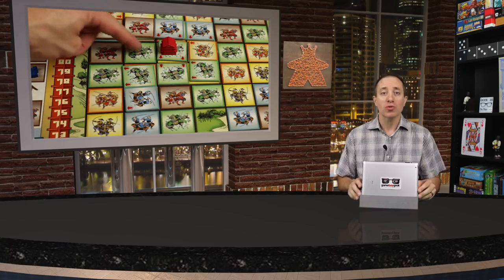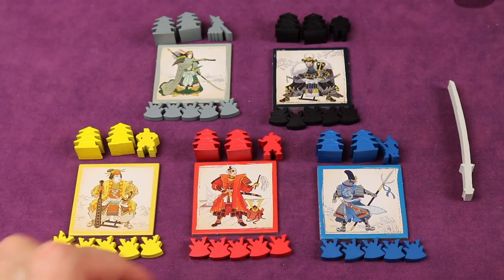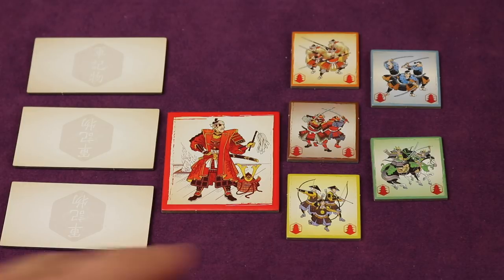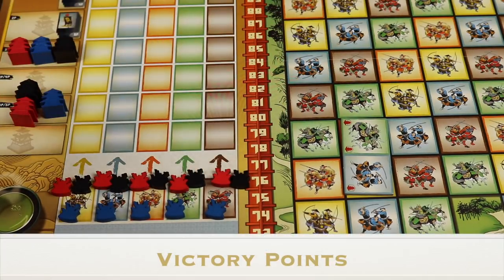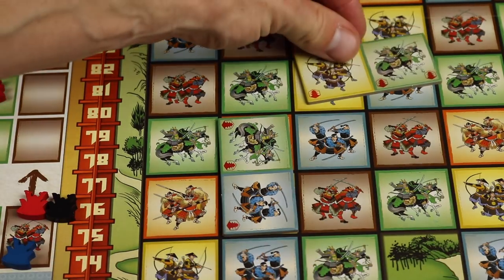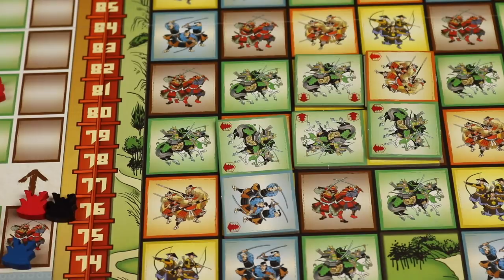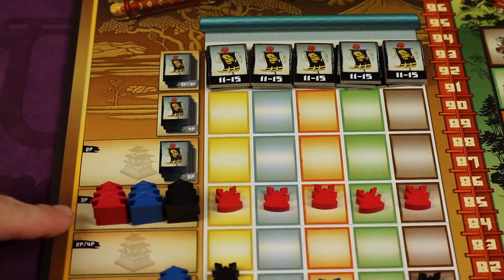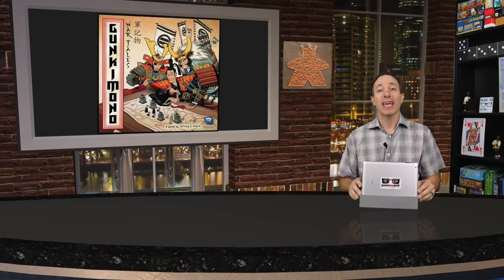How to Play Gunkimono (Rules School) with the Game Boy Geek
Skip the rule book & lean how to play Gunkimono by Renegade Game Studios!

1:42 - 1 Minute Overview
2:36 - Setup
4:40 - 3 Player Setup
4:45 - 2 Player Setup
5:50 - Object of the Game
6:00 - Flow of the Game
6:11 - Placing a Tile
7:06 - Scoring a Tile
7:19 - Victory Points
7:45 - Honor Points
9:06 - Draw a Tile
9:32 - More Tile Laying Rules
10:11 - Placing Small Tiles
11:21 - Gaining a Stronghold
11:57 - Assessing Strongholds
13:16 - Full Turn Flow
13:42 - Stronghold Exceptions
14:13 - War Banners
14:49 - End of the Game
15:36 - Final Scoring